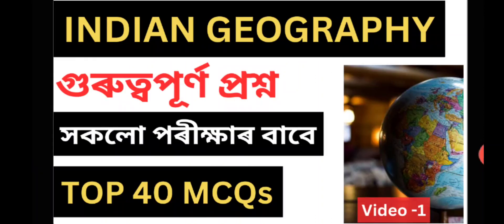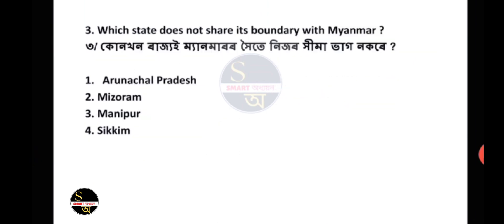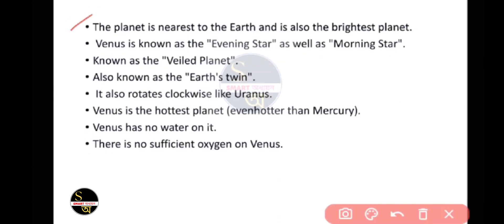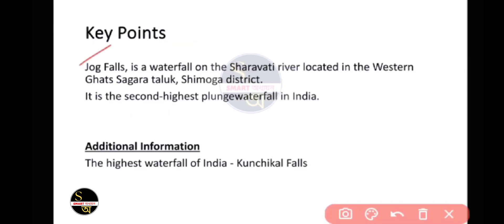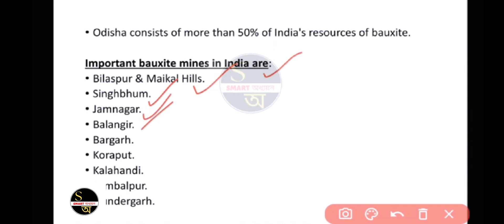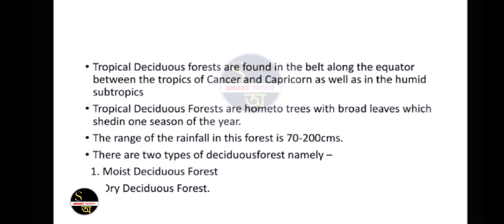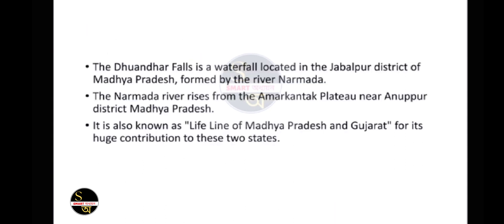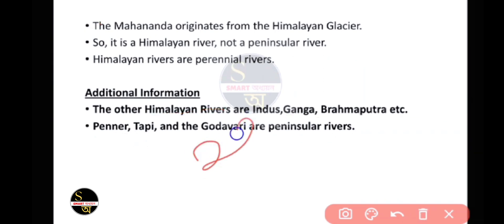Top 40 Indian Geography | Part-1 | গুৰুত্বপূৰ্ণ প্ৰশ্ন | Assam police/ADRE/SSC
Indian Geography | Part-1 | গুৰুত্বপূৰ্ণ প্ৰশ্ন | Assam police/ADRE/SSC | POLITY MCQs

For PDF - 9️⃣1️⃣0️⃣1️⃣9️⃣2️⃣1️⃣0️⃣5️⃣5️⃣

polity
Indian polity
Indian polity Assamese
Lucent GK polity
Lucent GK polity Assamese
Lucent GK polity questions
Lucent GK polity questions answer
Lucent GK polity mcq
Lucent GK mcq polity Assamese
Lucent GK questions polity Assamese
Assam 10,000 vaccines syllabus
Assam jobs Syllabus
Assam government jobs syllabus
Assam forest
DHS assam
Assam forest 2023
Assam forest Recruitment
Assam forest questions paper
Assam forest previous years questions paper
Assam forest guard
Assam forest guard previous years questions paper
Assam forest Battalion
Assam forest battalion previous years questions paper
Assam forest guard questions paper
Assam forest battalion questions paper
Assam Forster-I questions paper
Assam Forster-I previous years questions paper
Assam forest English Grammar questions papersn
Assam Forest English Grammar mcq
Assam forest important questions answers